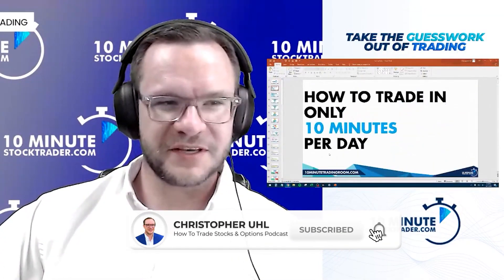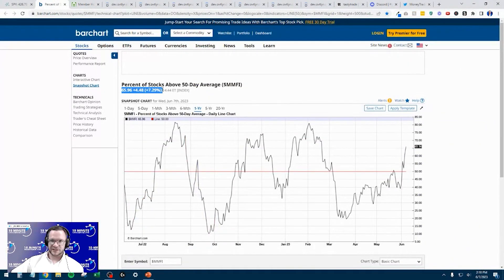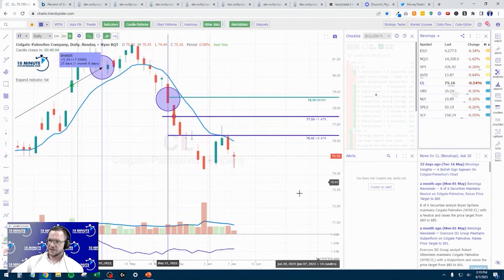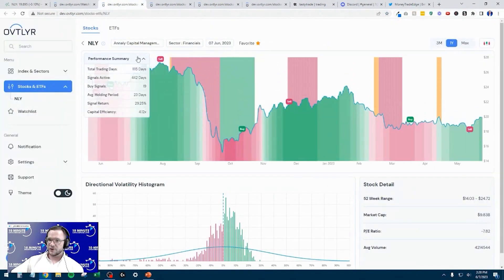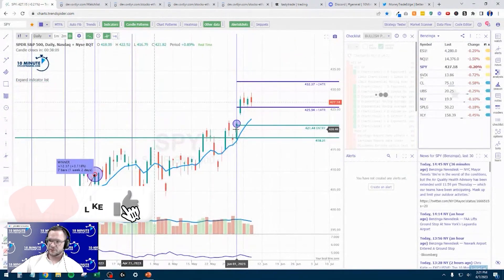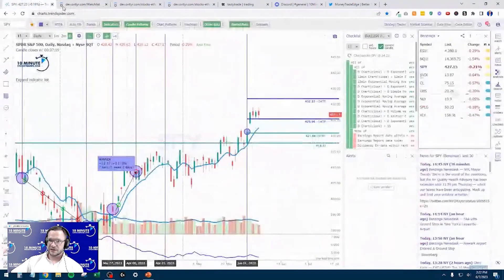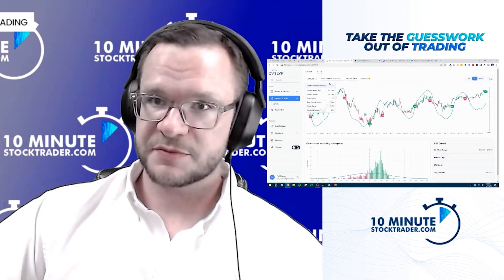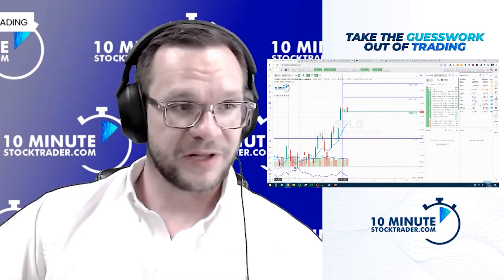📈 Exit Points and Profit Strategies: Reviewing Stocks in Our Portfolio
Follow these steps to start your journey to 10 Minute Trader Success!
Step #1: Get the 100% FREE secret weapon that investors all over the world are using to start changing their financial future here:

Step #2: Want to See How We Use Artificial Intelligence To Get Win Rates As High as 90%, Without Wasting Any Time on Useless and Obsolete Technical Analysis...
and see for yourself how they take the guesswork out of trading!